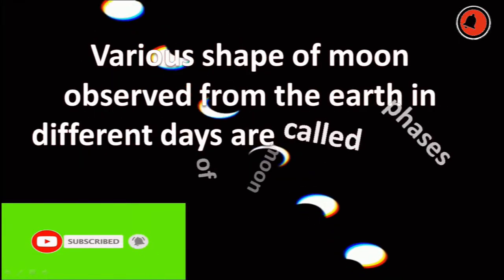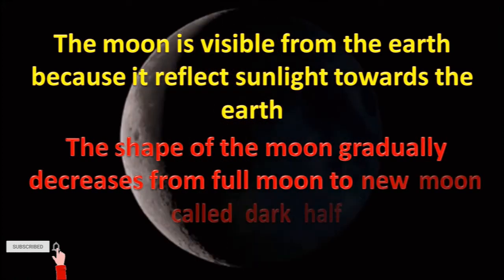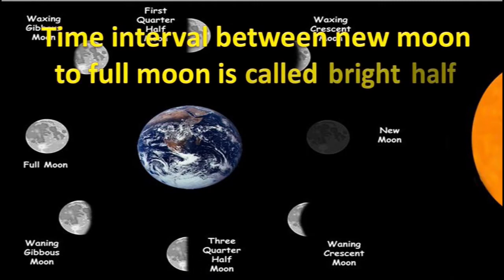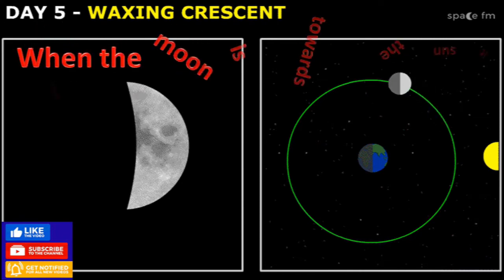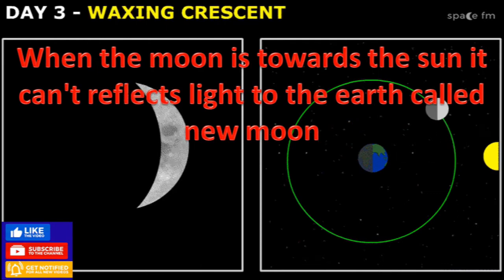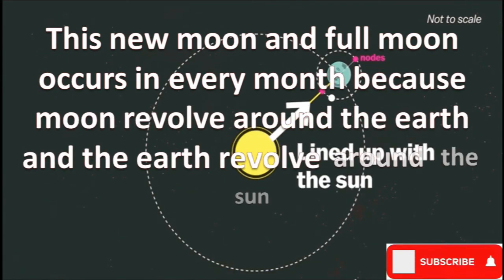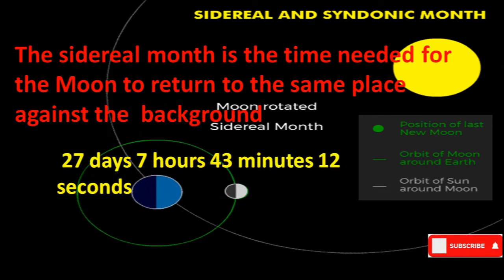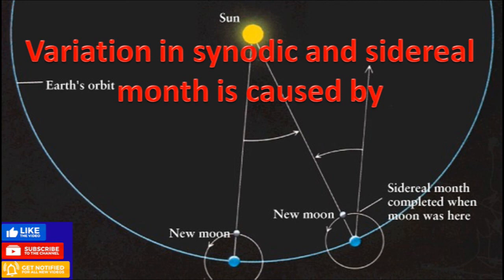PHASES OF MOON // phases of moon - science class 9 and 8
Various phases of moon.
Causes of phases of moon
Full moon
New moon
Dark half
Bright half
synodic month
sidereal month
difference between synodic and sidereal montn